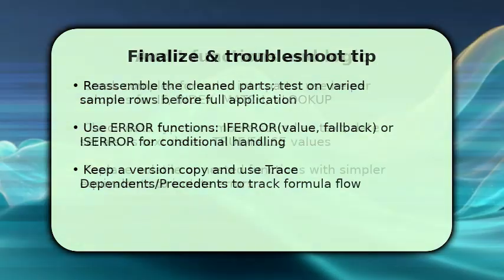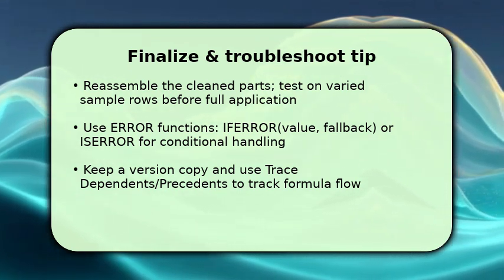How to Fix Formula in Google Sheet - Easy Guide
Discover the simple steps to correct errors in your Google Sheets formula. This video guide provides practical tips for troubleshooting and fixing common mistakes, ensthy with visual aids.